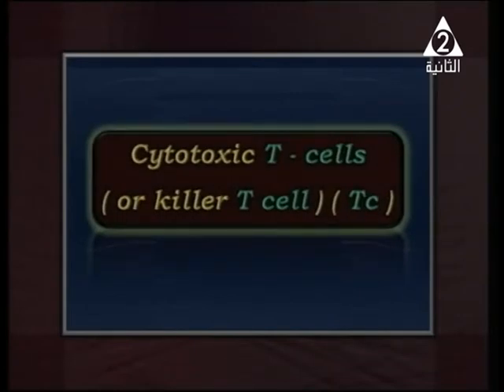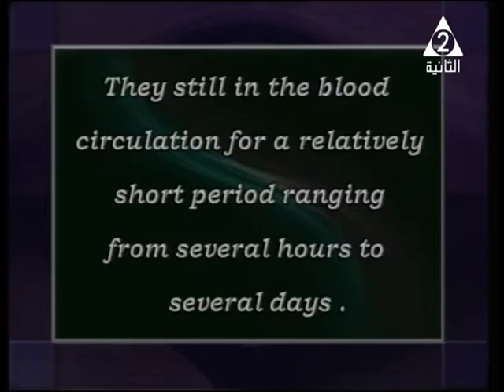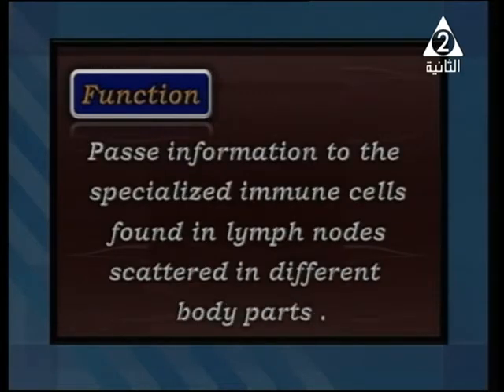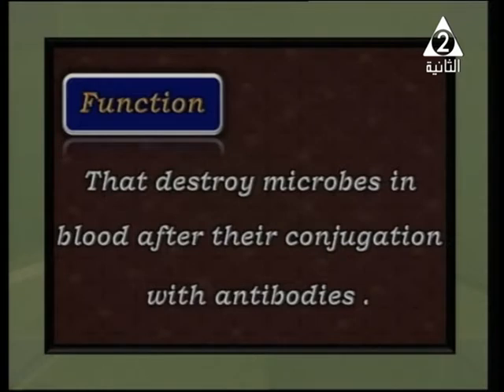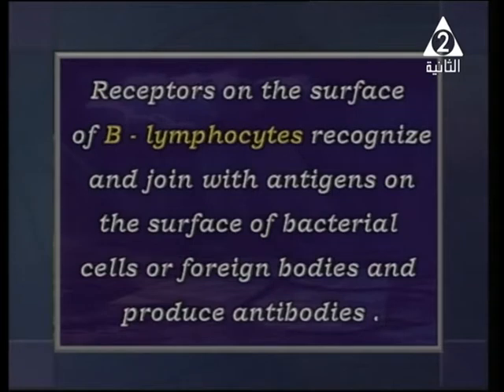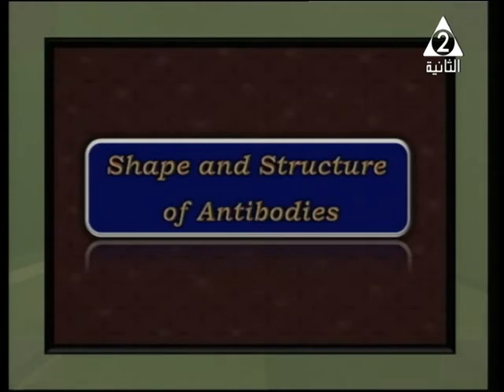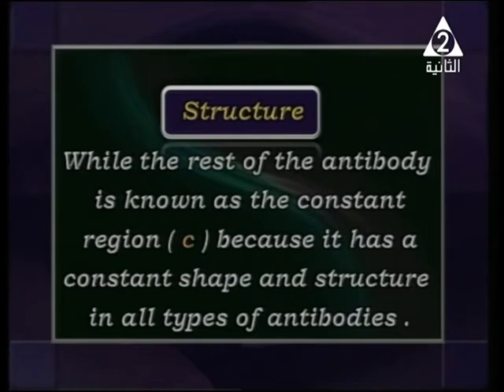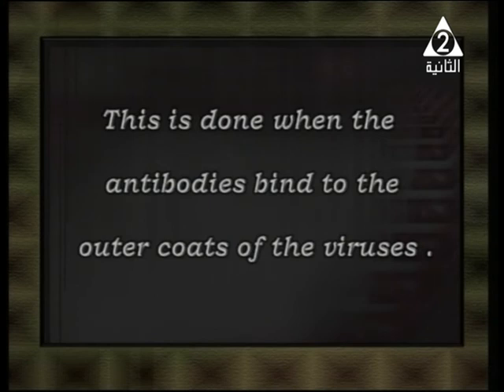18-03-2017 احياء لغات Biology التليفزيون المصري المناعة Immunity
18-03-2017 احياء لغات Biology التليفزيون المصري المناعة Immunity